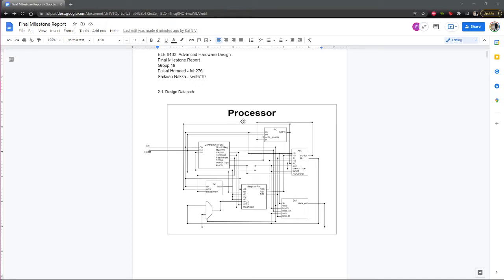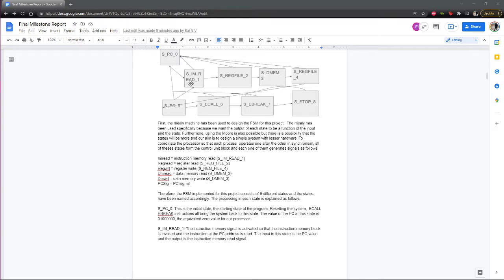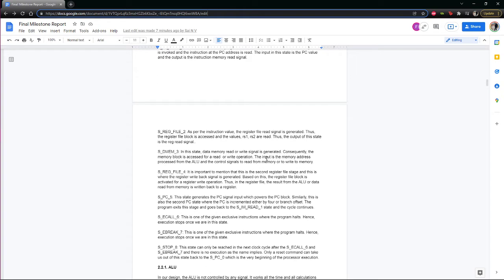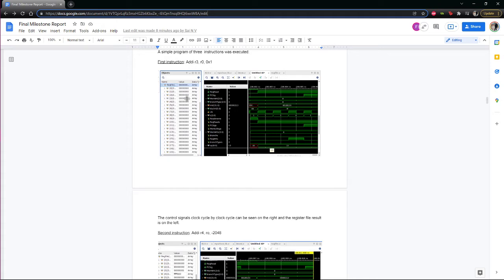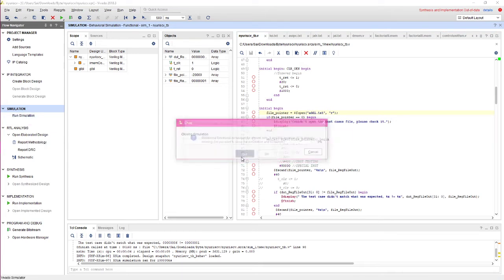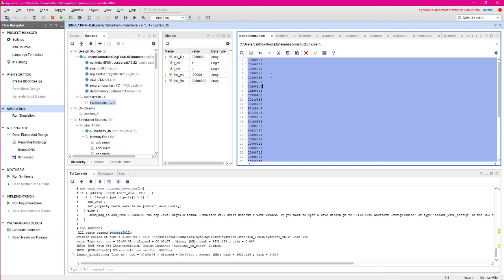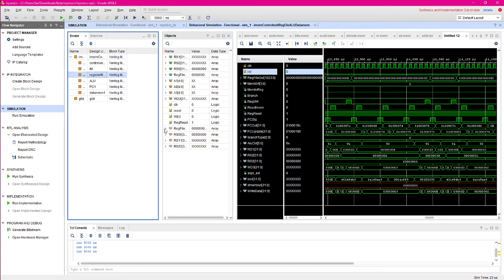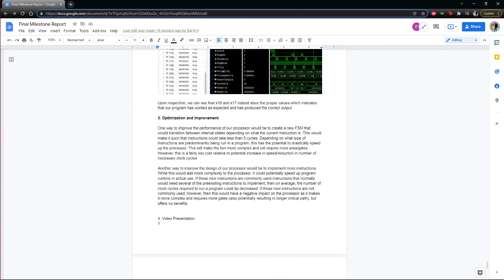Final Milestone 32 Bit Risc-V Processor